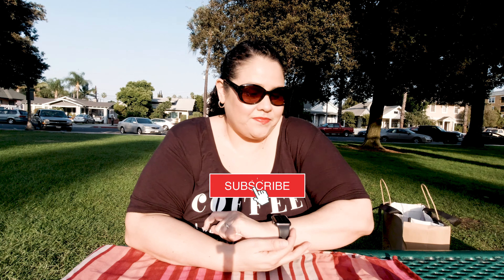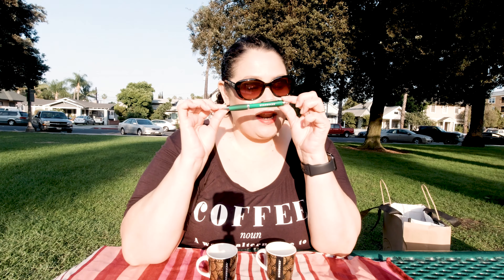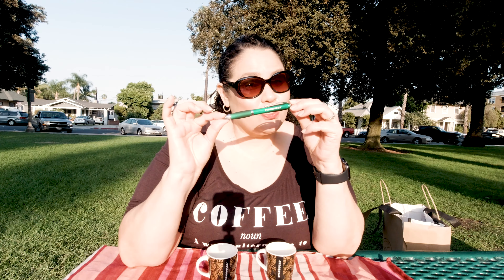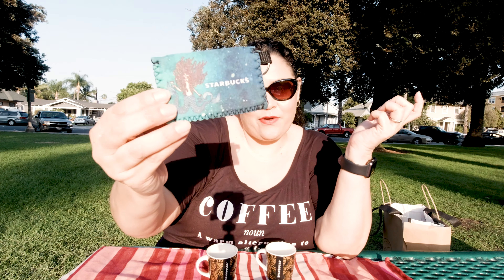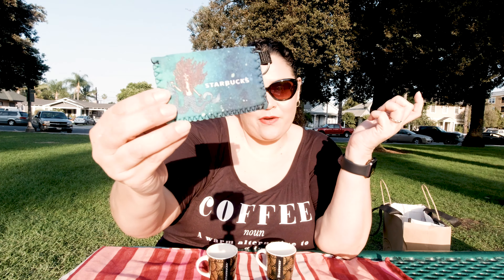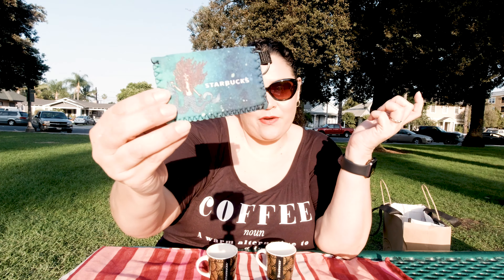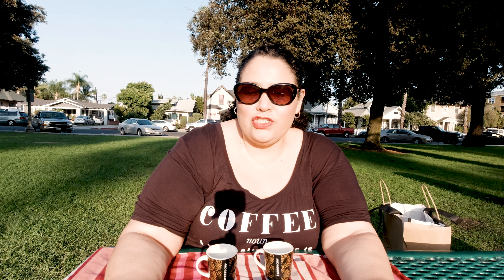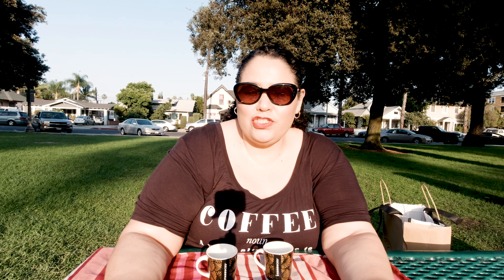National Coffee Day 2020 Giveaway - Starbucks Prize Package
☕️It's National Coffee Day today, September 29. 2020☕️
What better way to celebrate our favorite drink "Coffee" than with a giveaway!  Watch the video for the full prize description, enter below to be eligible to win.  Make sure to follow all the steps below to enter.

♦️To enter you must do the all of following♦️
2. Leave a comment on this video telling me what is your favorite thing about Starbucks
3. Email houseofcid @ gmail.com with your Youtube name, we will contact you via this email if you are the winner.

WINNER WILL BE NOTIFIED AND ANNOUNCED IN A VIDEO NEXT WEEK
Giveaway begins 9/29/20 at 12pm (PST) and ends on 10/5/20 at 12pm (PST)

All entries must be with the USA and have a valid US mailing address.
Must be over 18 years old to enter, a parent of minor may enter on their behalf.
Leave a comment in the video titled National Coffee Day Giveaway.
Email house of cid at gmail.com with your Youtuber user name.
House of Cid reserves the right to disqualify any entry not complying with all the rules.
Prize and delivery is sole resposiblity of House of Cid.

Timecode
0:00
0:22 Intro
1:20 Starbucks Giveaway
2:30 How to enter giveaway
3:30 Outro